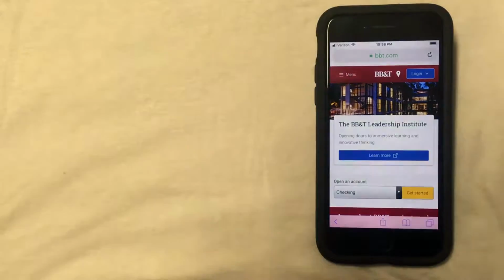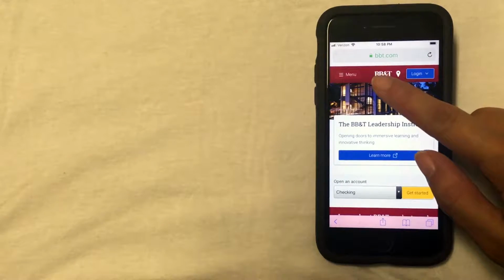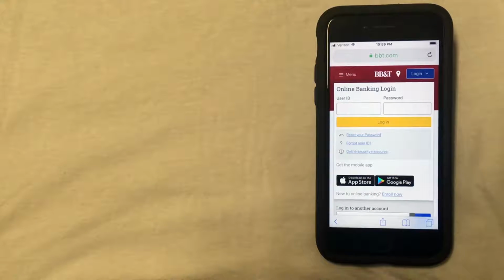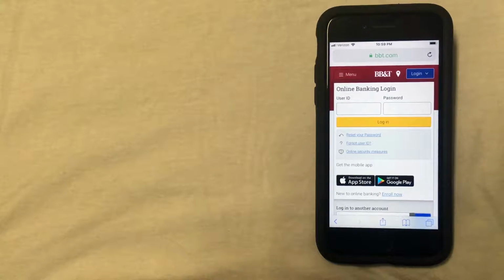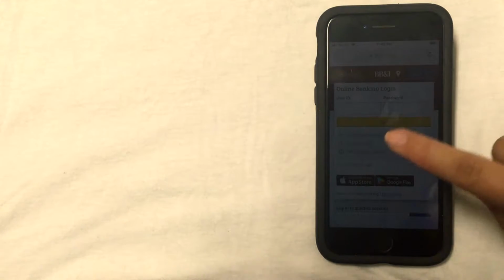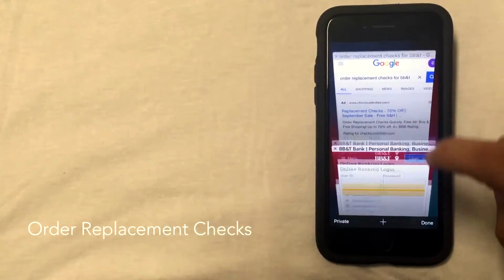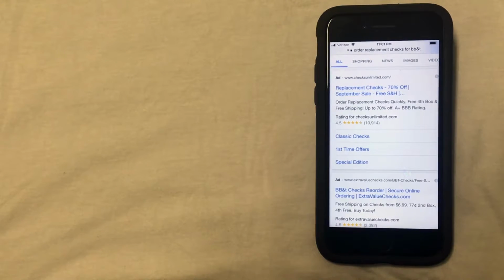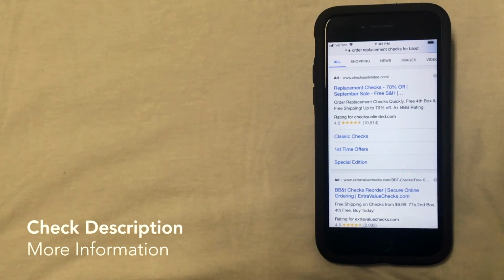✅ 3 Ways To Order BB&T Bank Replacement Checks 🔴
3 Ways To Order BB&T Bank Replacement Checks

About this product:

3 Ways To Order BB&T Bank Replacement Checks

BB&T Corporation (Branch Banking and Trust Company) is a bank holding company based in Winston-Salem, North Carolina.[2] Its bank operates 2,049 branches in 15 states and Washington, D.C., and offers consumer and commercial banking, securities brokerage, asset management, mortgage, and insurance products and services.[1] It was ranked 16th on the list of largest banks in the United States by assets. Its subsidiary, BB&T Insurance Services, was one of the largest insurance brokers in the world.In its history BB&T has made 106 mergers and acquisitions. Since it took over Southern National Bank in 1995, BB&T has made 43 deals. It is merging with SunTrust Banks in 2019 to form a company expected to be called Truist Financial Corporation, with a new headquarters in Charlotte, North Carolina.[4]BB&T is incorporated in North Carolina.